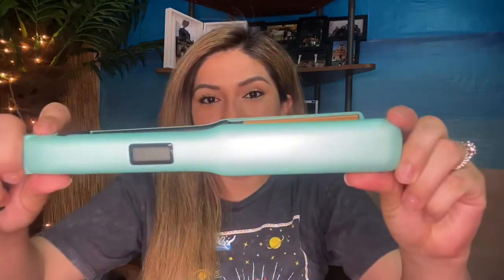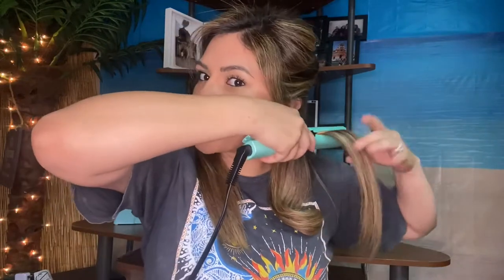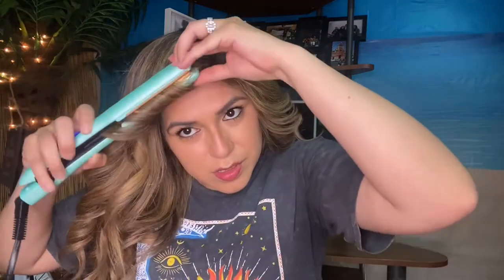How to curl your hair with a flat iron| CHI digital flat iron review